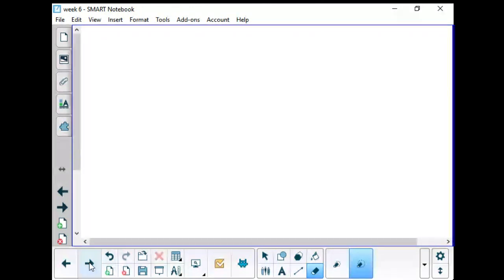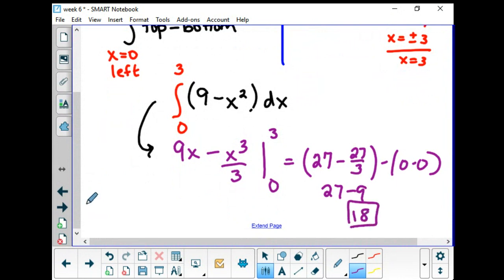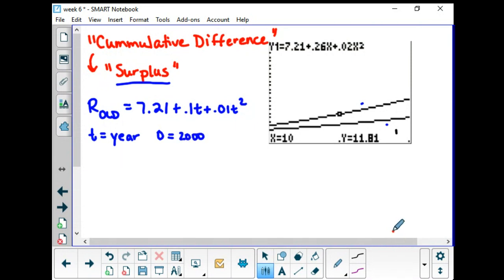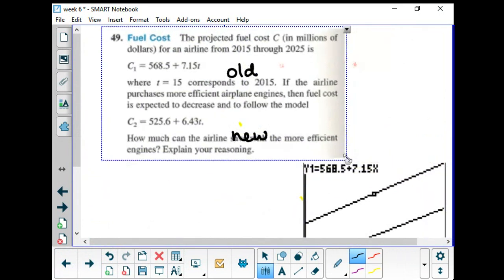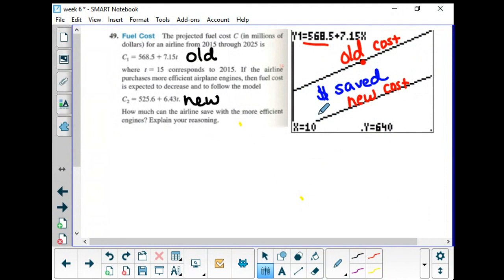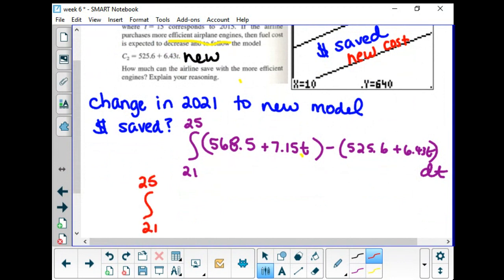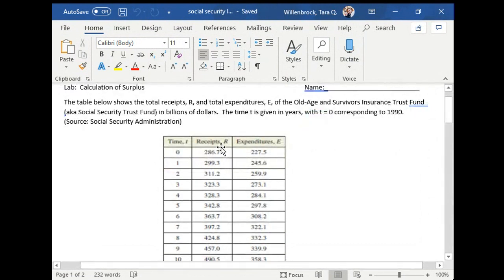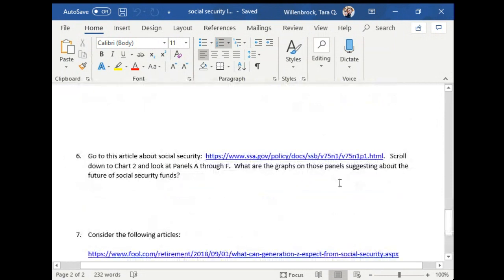applied calc class week 6